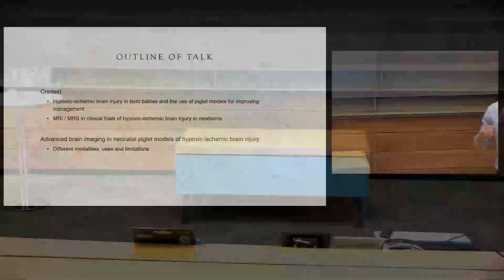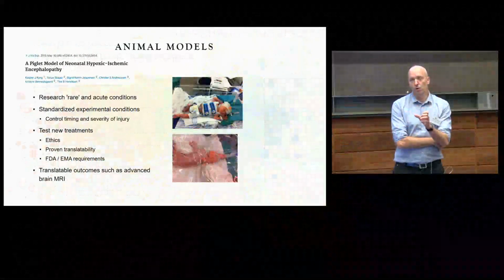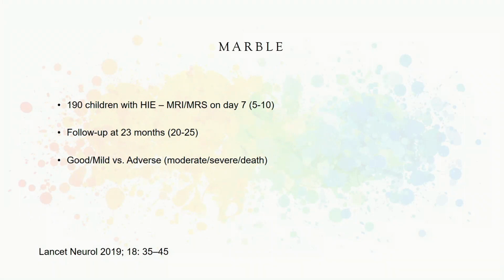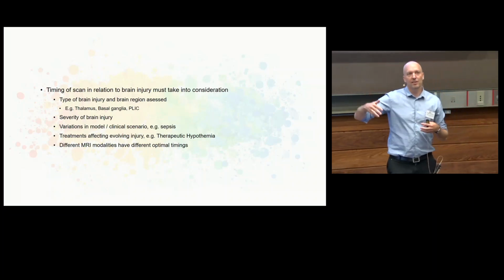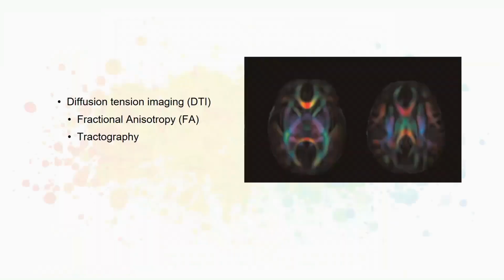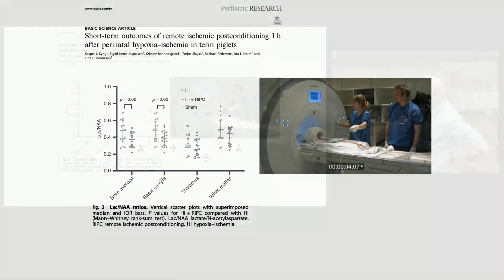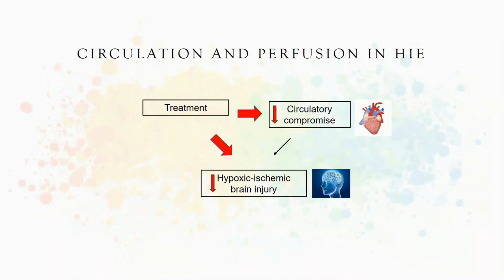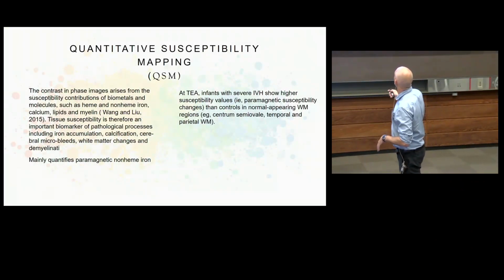Advanced imaging in the neonatal piglet model of hypoxia-ischemia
This is the first talk titled "Advanced imaging in the neonatal piglet model of hypoxia-ischemia " by Kasper Jaconsen Kyng, Århus University, Denmark in the session "Imaging animal models of brain development and early injury"  of the symposium on "Imaging the Developing Brain - where do we go from here?" that took place at Rigshospitalet in August 2023.